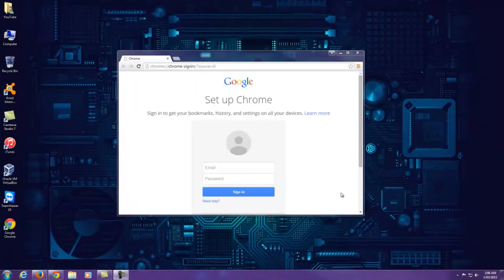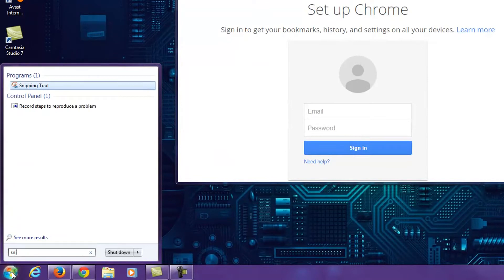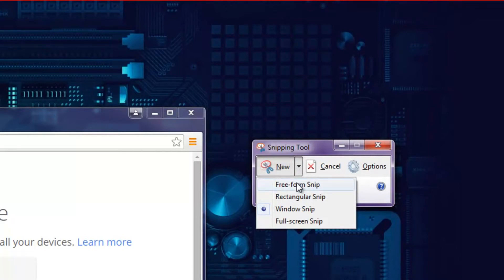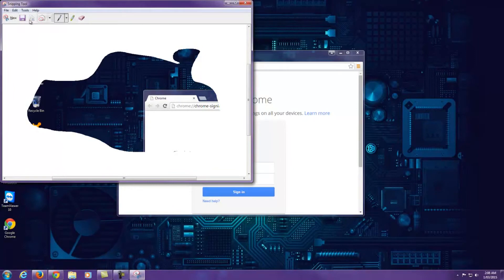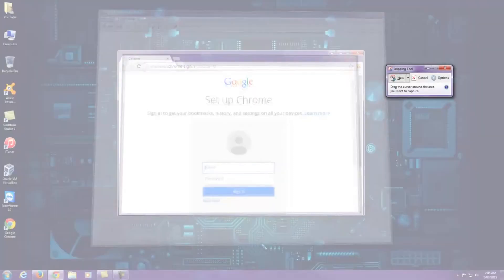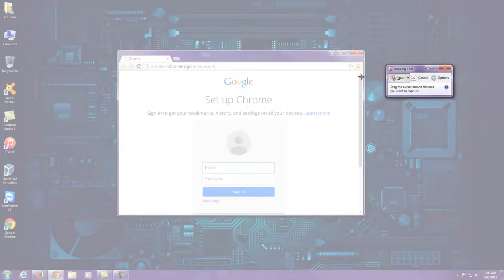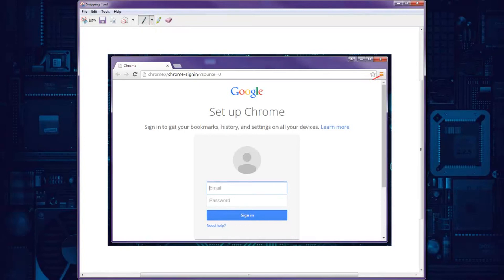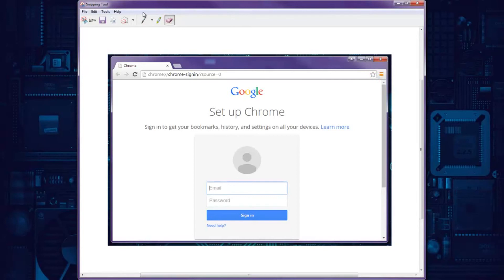Simple Screenshots in Windows 7 using Snipping Tool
Create simple screenshots in Windows 7 using Snipping Tool